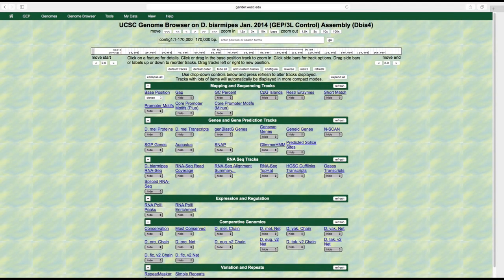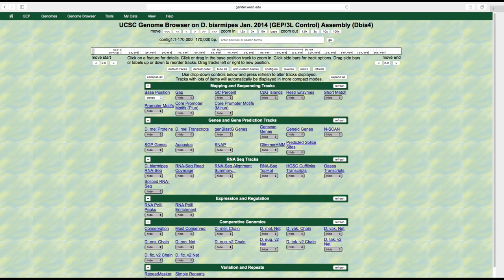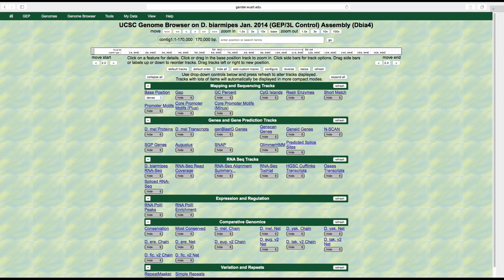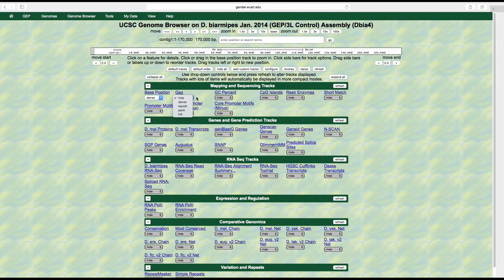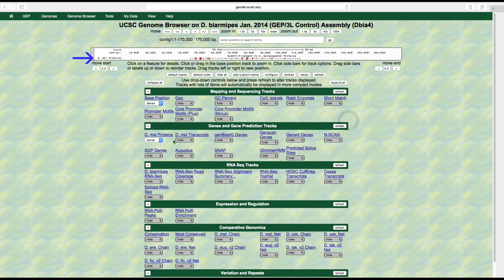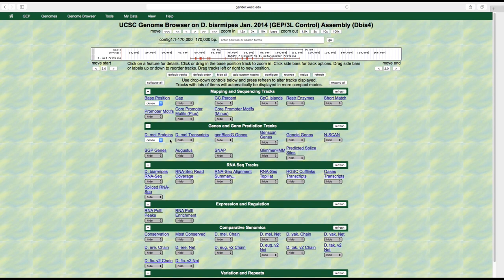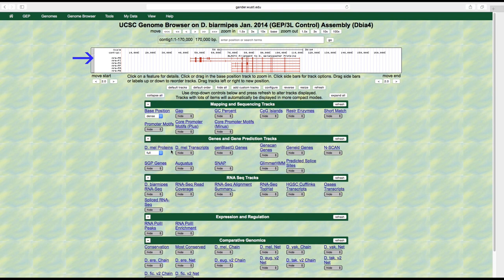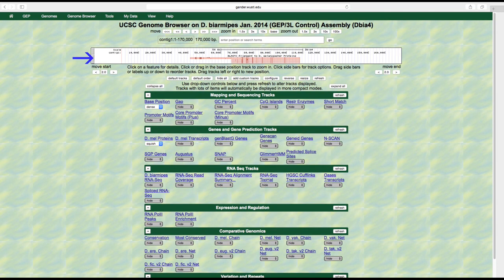UEG | Tracks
This video describes how to visualize tracks available within the UCSC Genome Browser Mirror used by the GEP. It is associated with the “Understanding Eukaryotic Genes” (UEG) curriculum, which uses the Genome Browser as a tool for teaching students about the structure of eukaryotic genes.

This video is part of a series created by Dr. Le Paliulis (Bucknell University; GEP member since 2013)